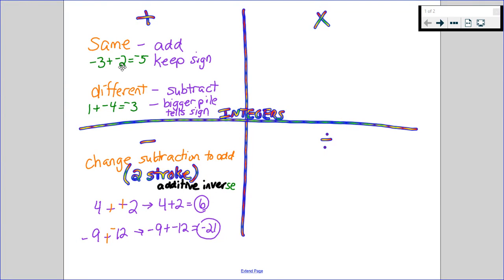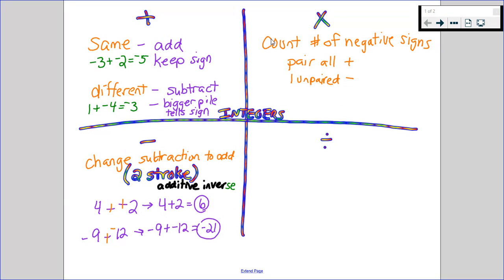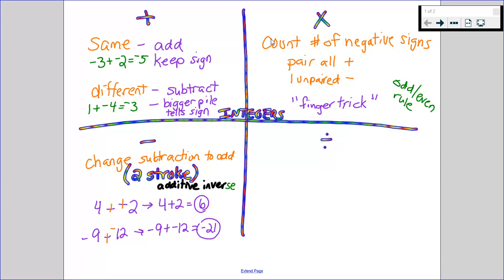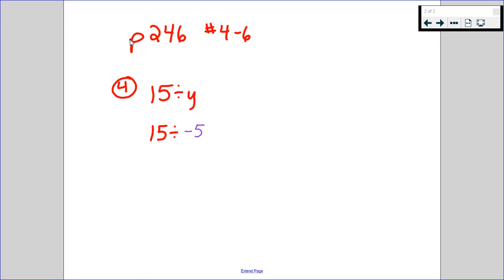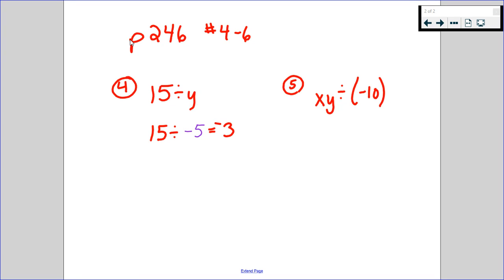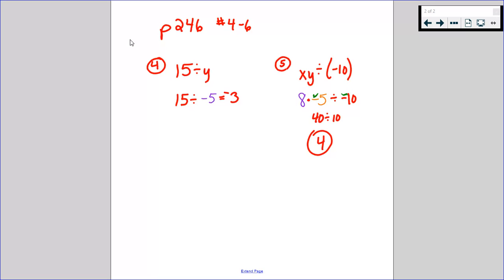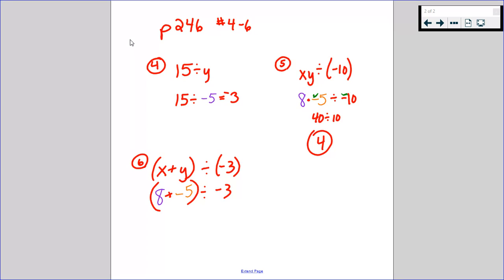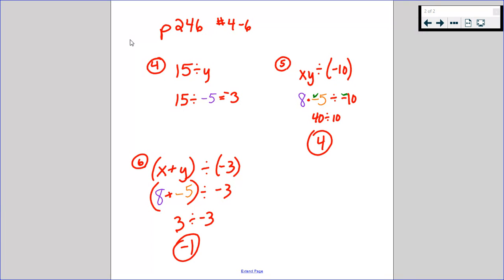Dividing Integers & more than one operation